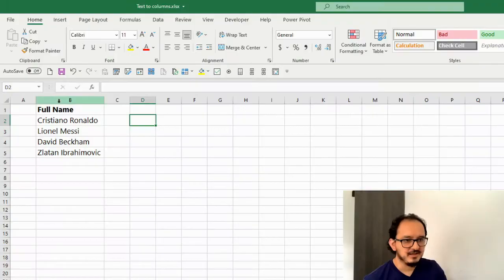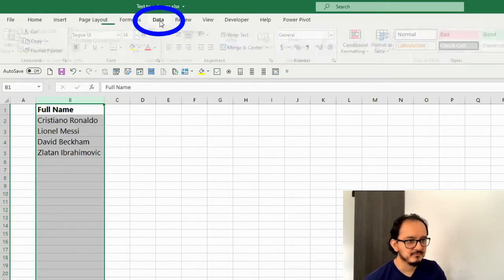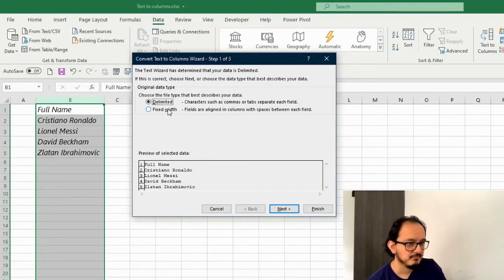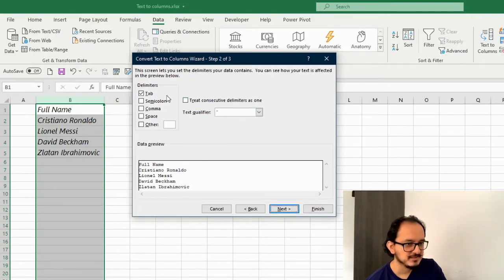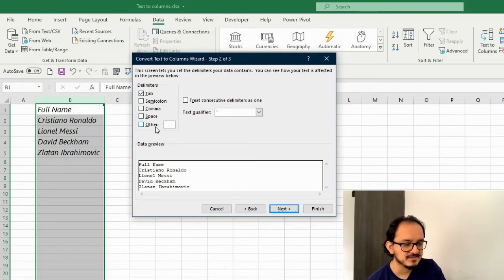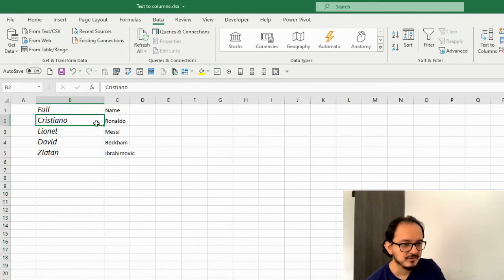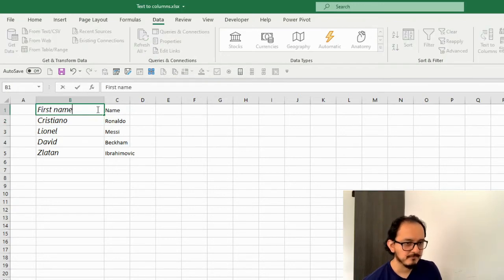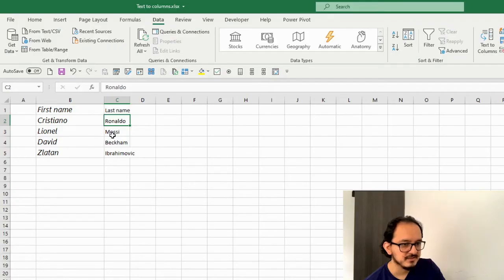🆎➡️🅰️🅱️ How to split text into columns in Excel in 1 minute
A simple and straightforward tutorial on how to split text into different columns in Excel (text to columns tool).

In this example, we show you how to separate names in Excel.